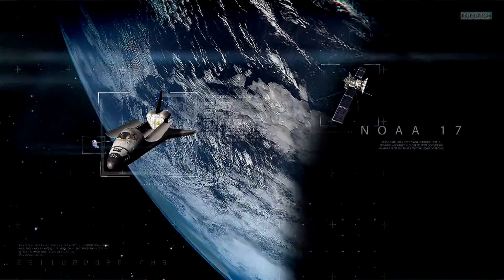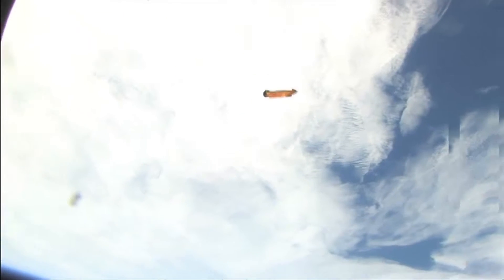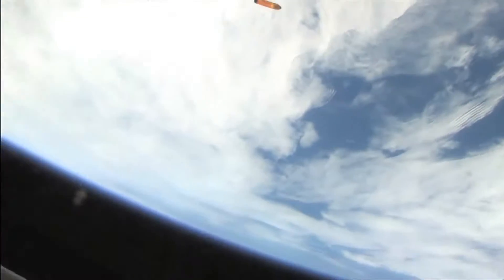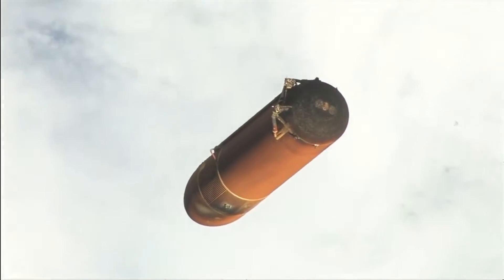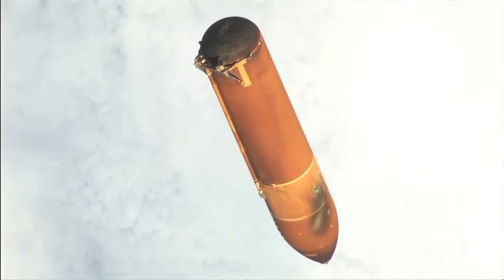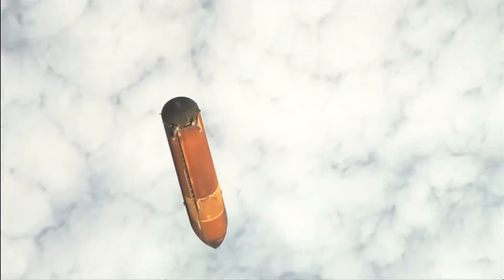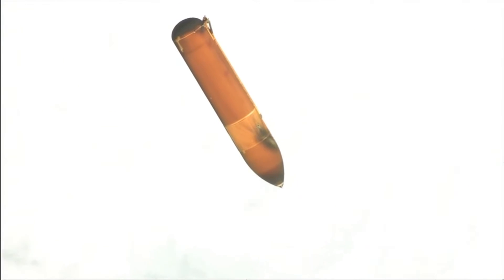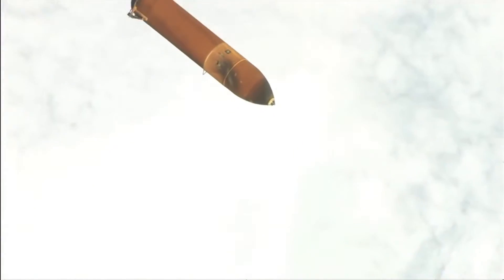Space Shuttle 'Endeavor's' External Fuel Tank Falls Away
NASA Video footage of External Space Shuttle fuel tank falling down from orbit.

Credit: NASA